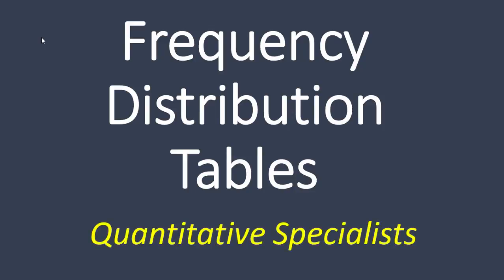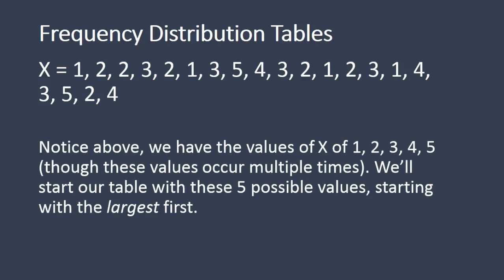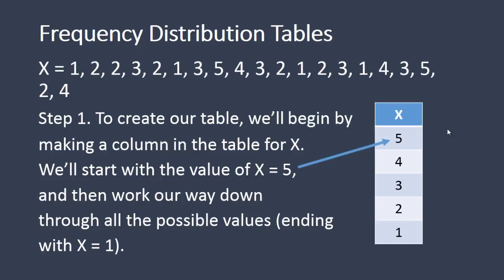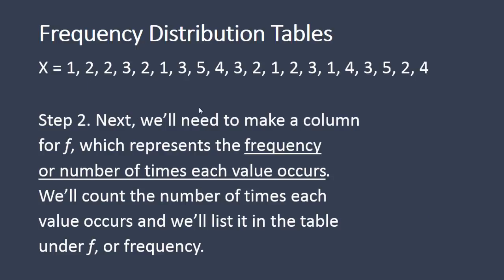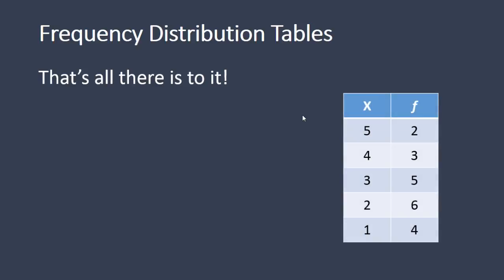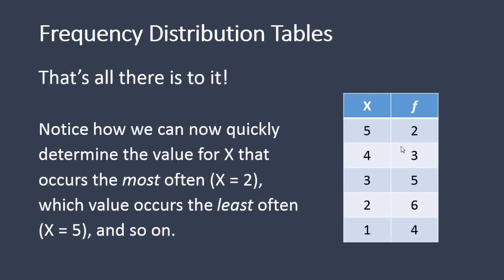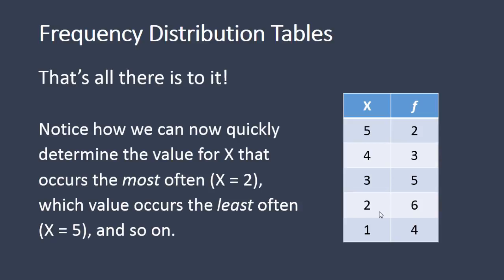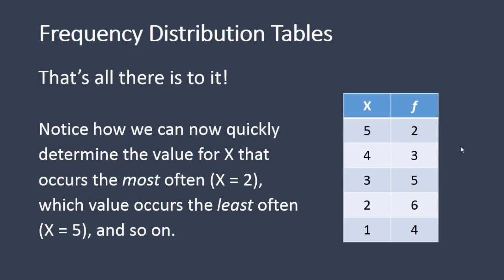How to Calculate a Frequency Distribution Table; Frequency Table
Here we take a look at how to make a frequency distribution table. These tables are very helpful for organizing data to quickly see patterns, such as the most frequently occurring value (the mode), the least occurring value, and so on.

How do you construct a frequency distribution?